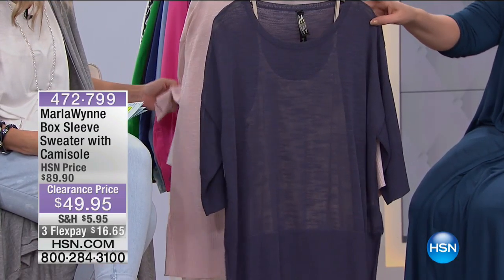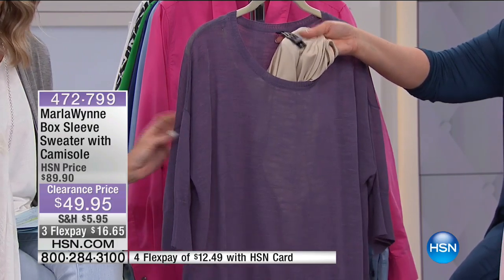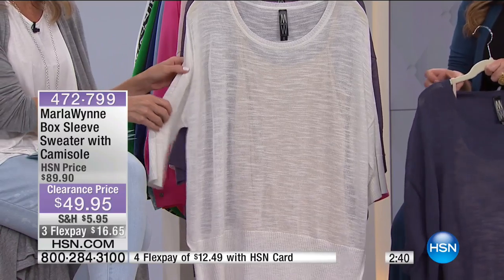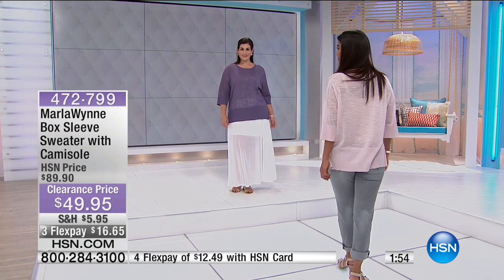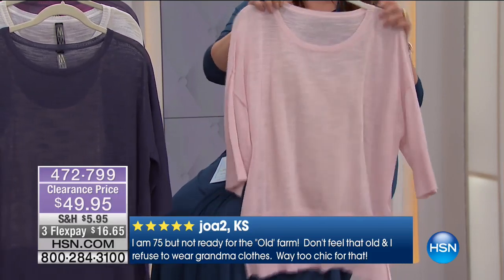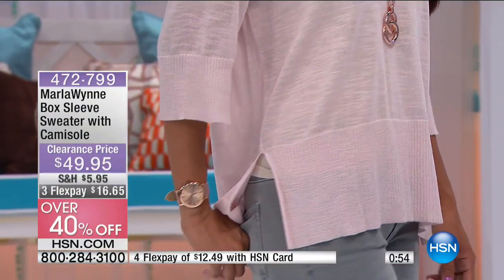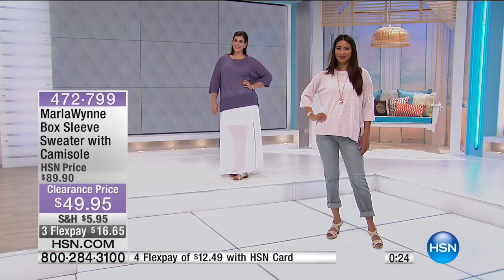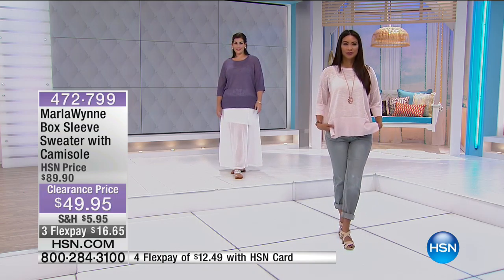MarlaWynne Box Sleeve Sweater with Camisole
Layer up this season and get style that lasts and lasts. This sweater and cami set give you a beautiful duo for transitioning to the warmer weather. ...